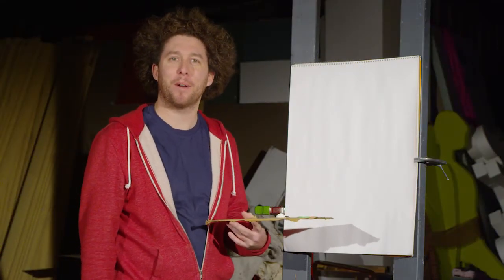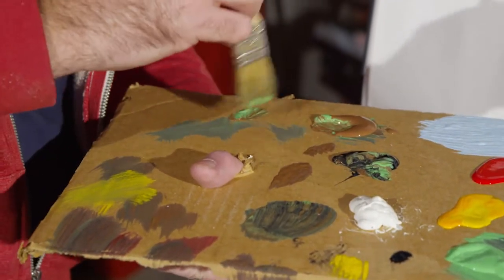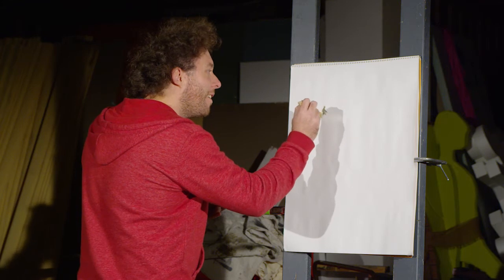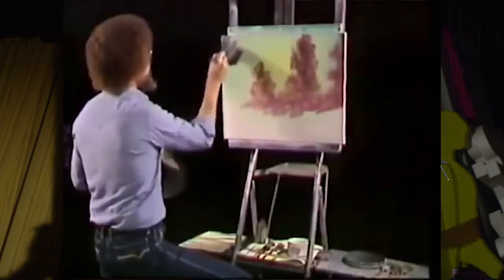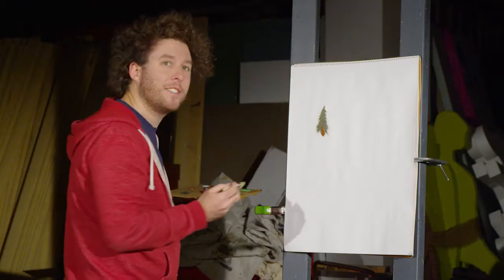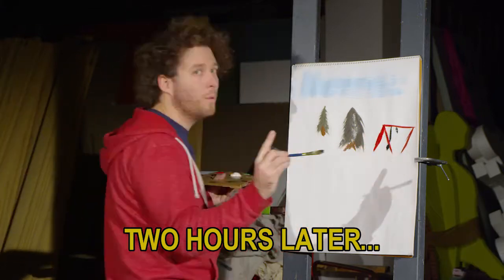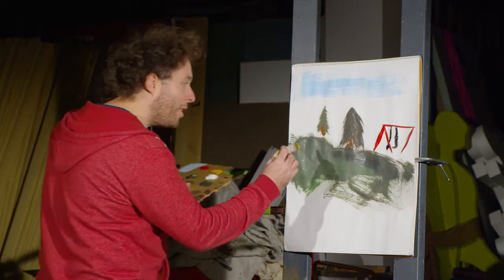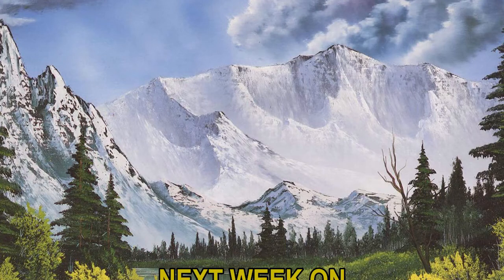Barber Ross "Happy Trees"